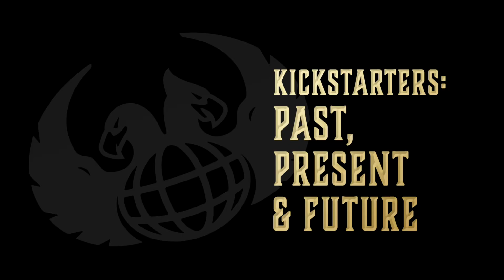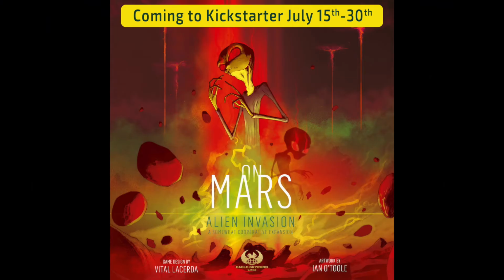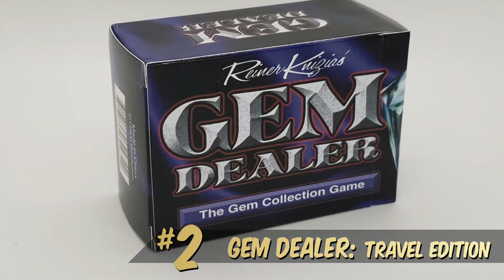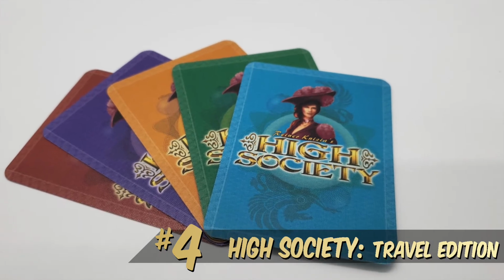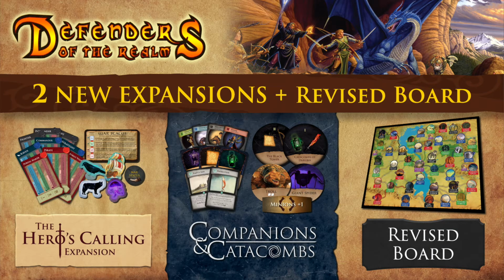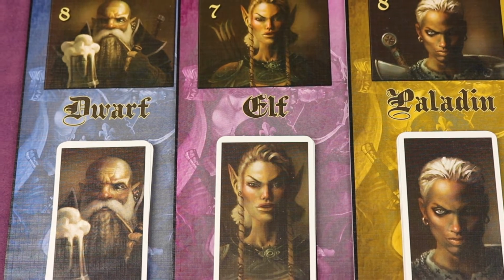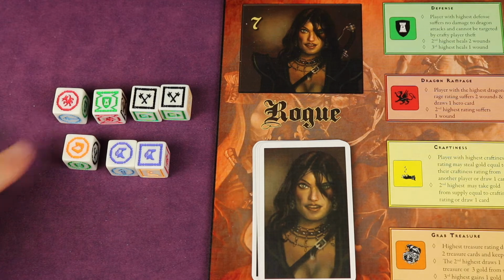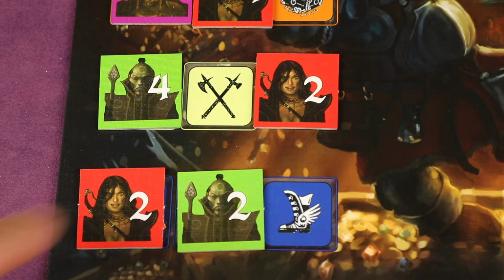Eagle-Gryphon Games Vlog #24 - "Defenders & Dragons"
Welcome to our weekly vlog showcasing news, sneak peeks, and more!

00:00​ - EGG Vlog June 24, 2021
00:10 - Introduction
00:47​ - Kickstarters: Past, Present & Future
01:47 - Focus on Five: Travel Sized Games
04:01 - Pre-Order Announcement: Defenders of the Realm Expansions
05:52 - EGGs from the Vault
07:55 - Subscriber Contest

Pre-Order: Defenders of the Realm: 2021 Revised Game Board